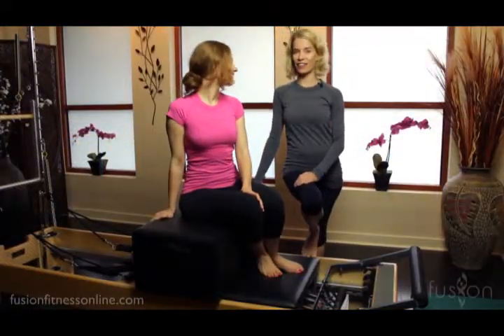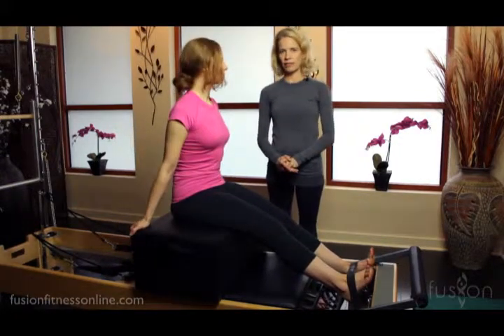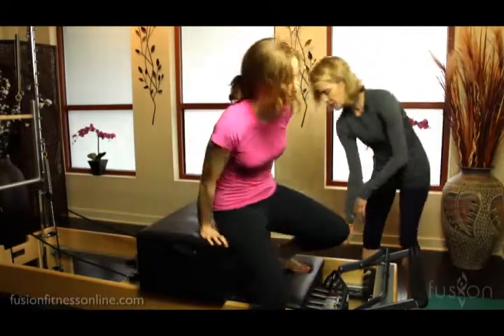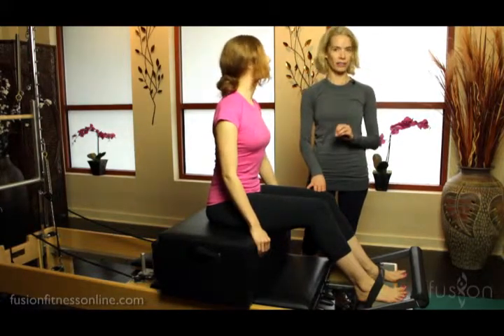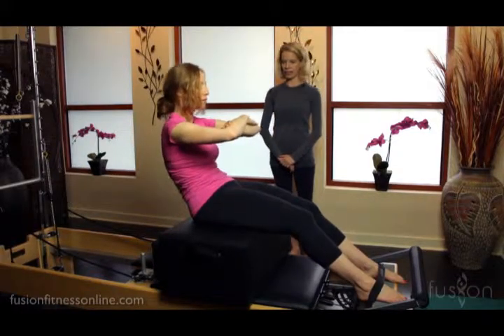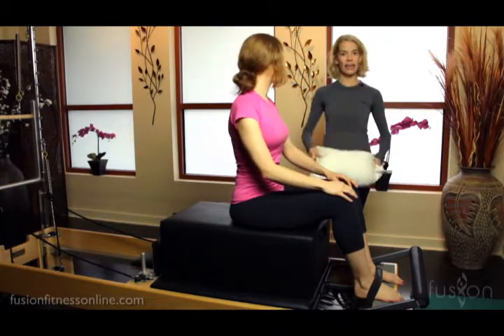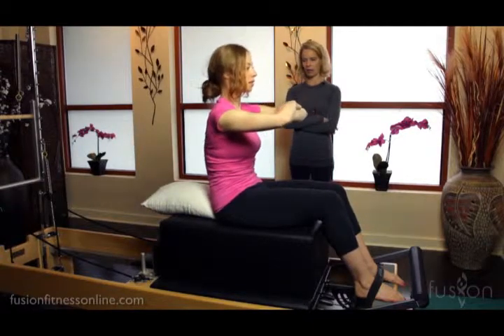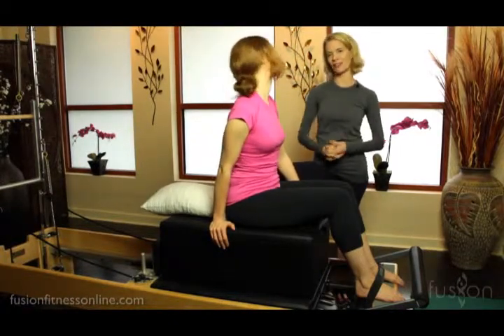The Pilates Dork: Short Box Ab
In this video we turn the classical Short Box on its head. This exercise is often not done very well, and there are good reasons for why.
Learn tips to create better flexion and mobility in the lower spine. Your clients will thank you because they will finally be able to access the power of their center and move from there instead of gripping around the buttocks, pelvis, and lower spine.